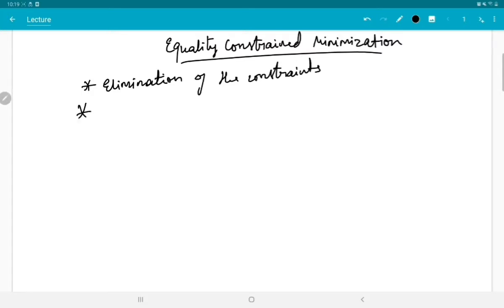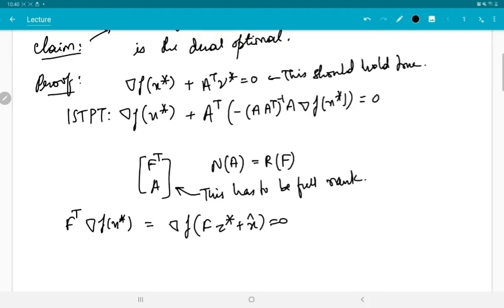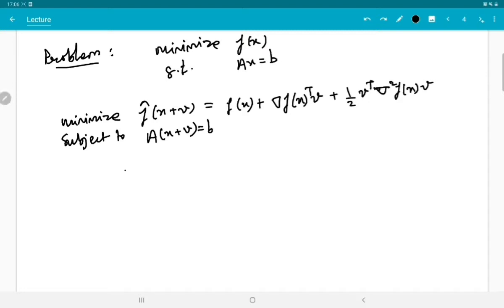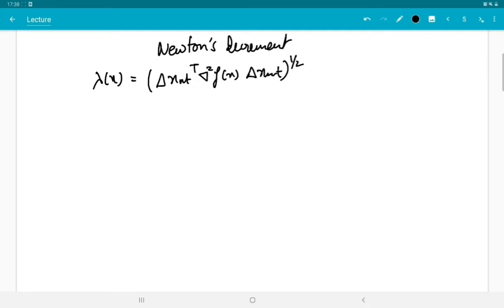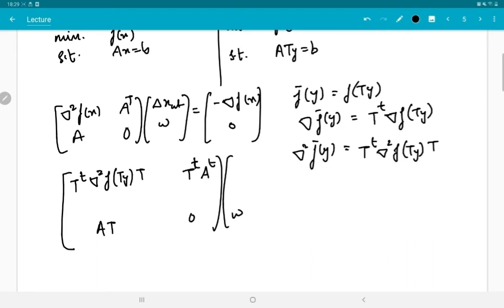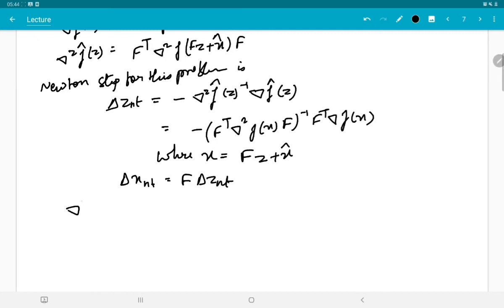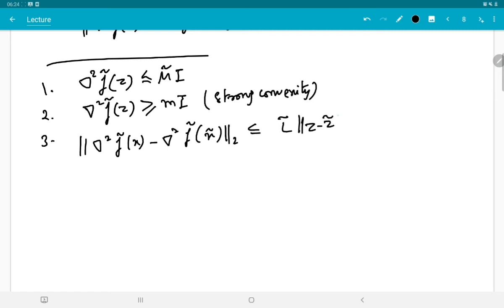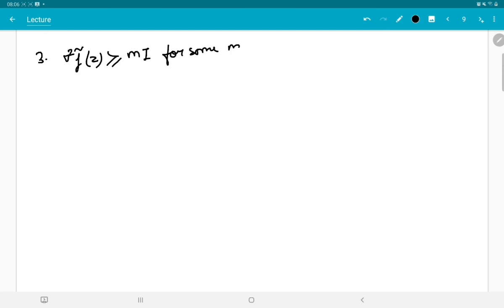Equality constrained algorithms 1